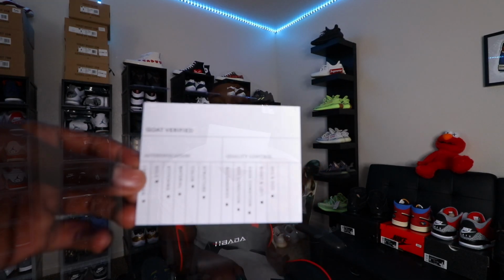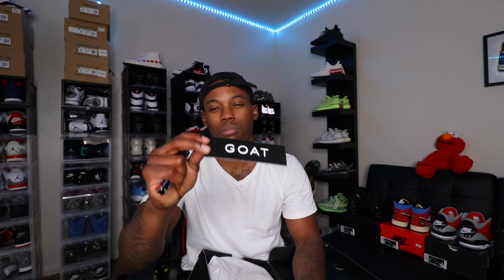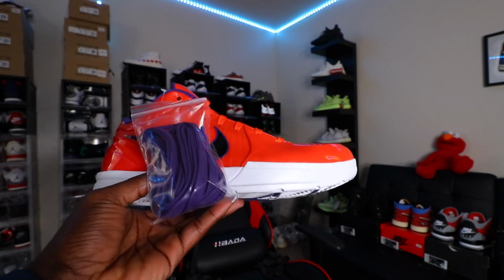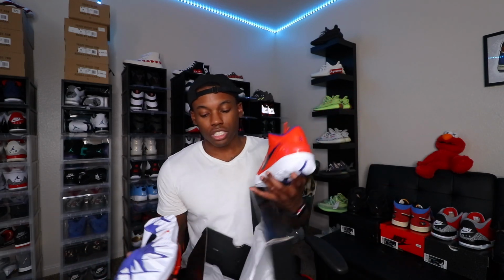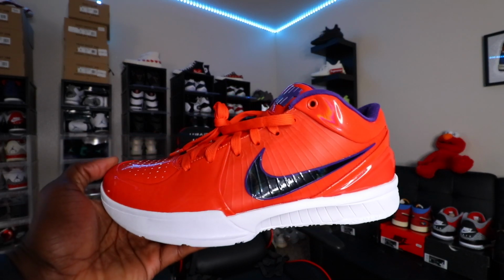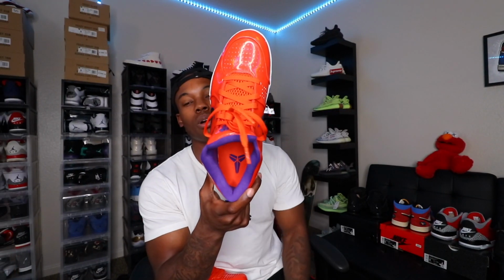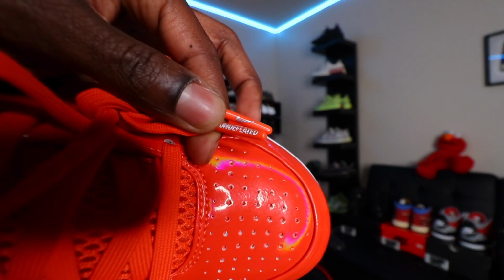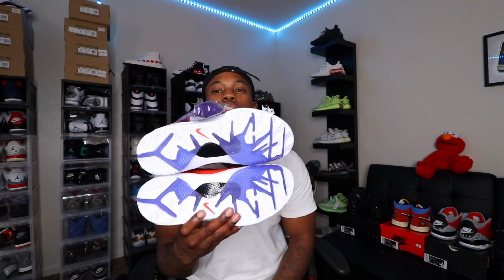How To Work The New Footlocker FLX? Sneaker Unboxing From The GOAT App!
Today I will be doing an unboxing from the infamous GOAT app! Also, we will be talking about the new FLX app. Have you gotten access to the new FLX app, or are you encountering issues with the app as well? Shoutout to GOAT app for the fast shipping, and authenticated sneakers!

Where to buy your denim:
Mmml.la
Hyperdenim.com